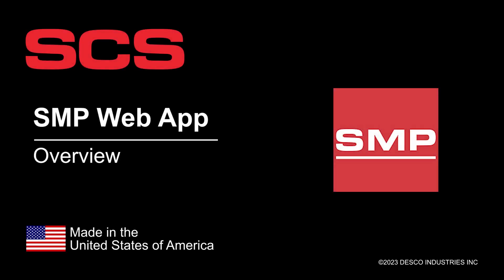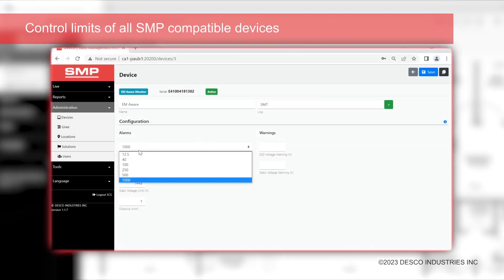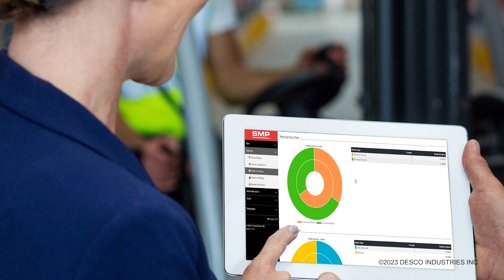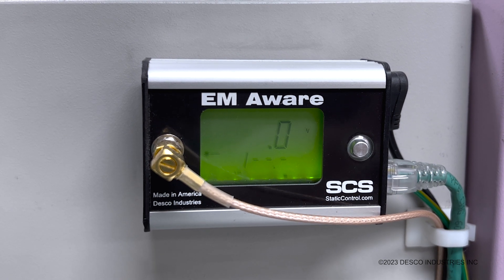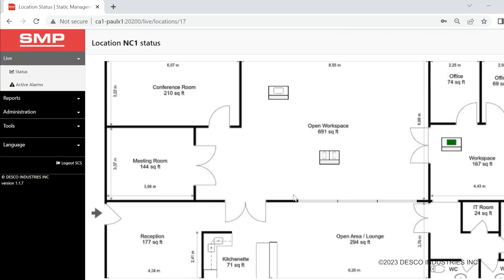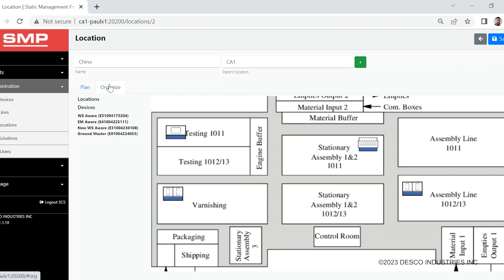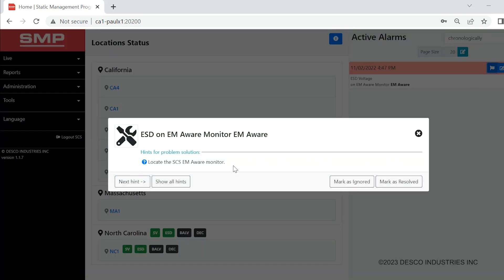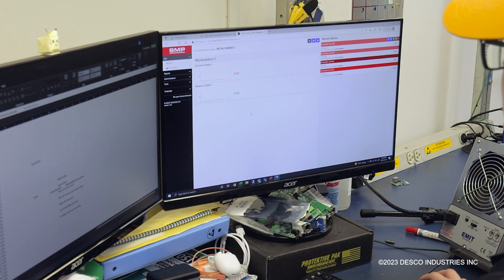Desco Europe - SMP Web Application Overview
SCS Static Management Program (SMP) continuously monitors your ESD process control system throughout all stages of manufacturing. SMP captures data from SCS workstation, equipment, and ESD event continuous monitors, as well as a single fan ioniser. It provides a dashboard for your high-reliability production areas. All activity is stored in a database for ongoing quality control purposes. SMP allows you to pinpoint areas of concern and prevent ESD events. Quantifiable data allows you to see trends, become more proactive and prove the efficiency of your ESD process control system.
Traceability and continuous process oversight are, therefore, critical. Real-time, ongoing monitoring of their ESD Program provides manufacturers peace-of-mind and data-supported product traceability.